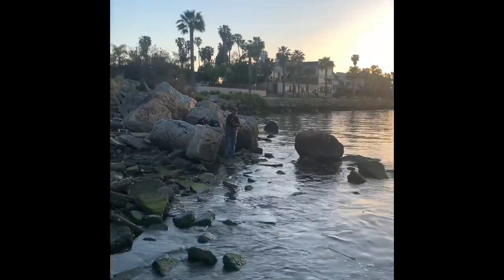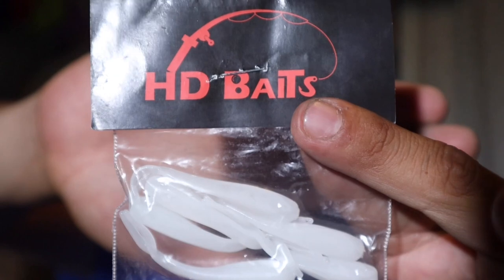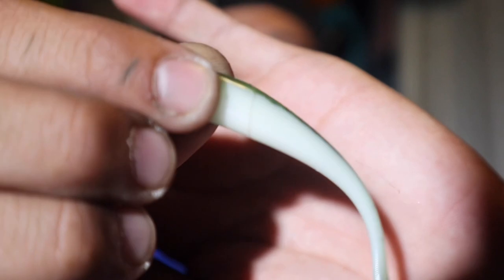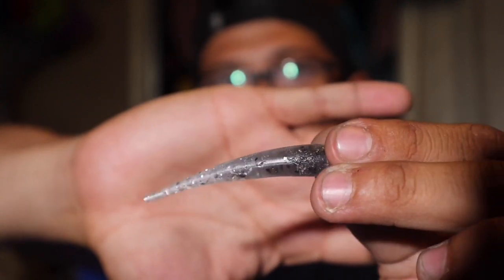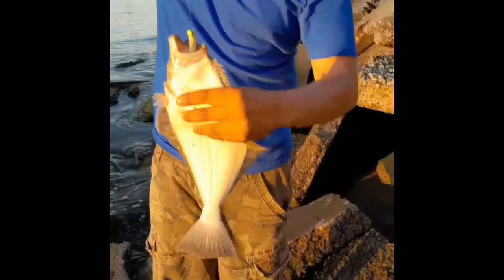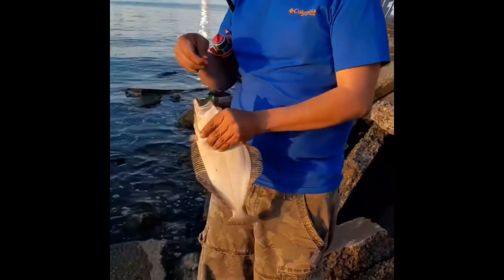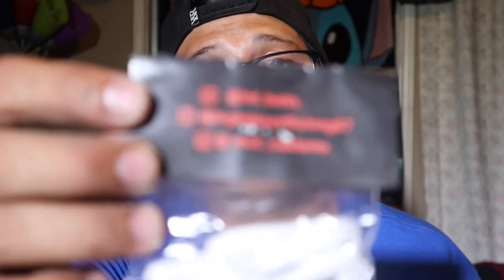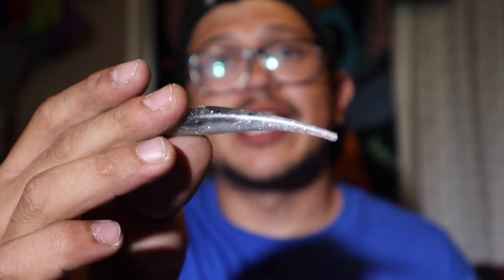Fishing in Long Beach with HD BAITS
Hello guys I wanted to take the time to thank you guys for helping me reach 100 subscribers I appreciate all the support ❤️

So my friend phill from HD BAITS was kind enough to send me some baits to try out from his new line 3” battle tail and I was surprised on the quality swimm. Action and durability on these baits we were able to smack 2 little door mats ,hope you guys enjoy  😊